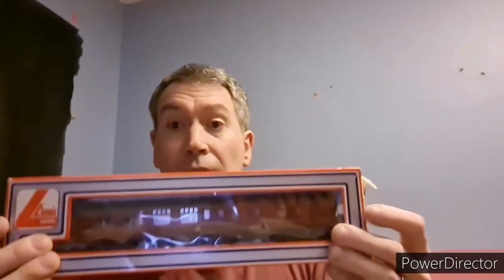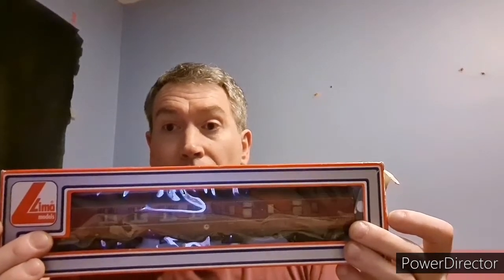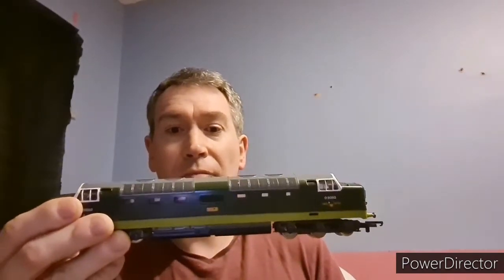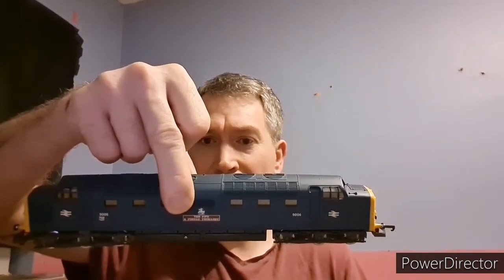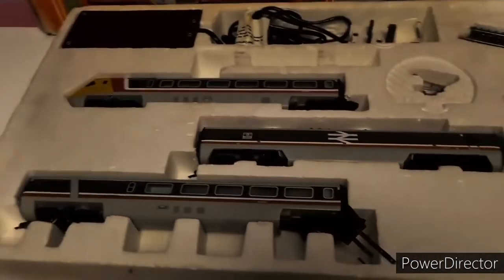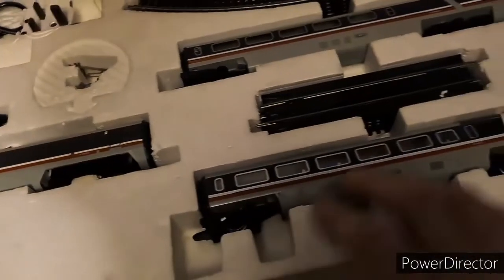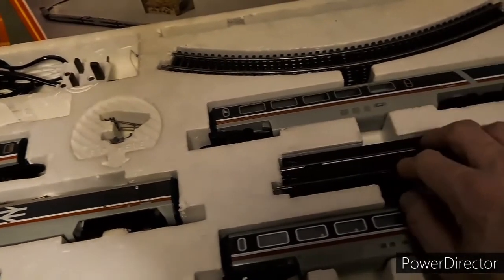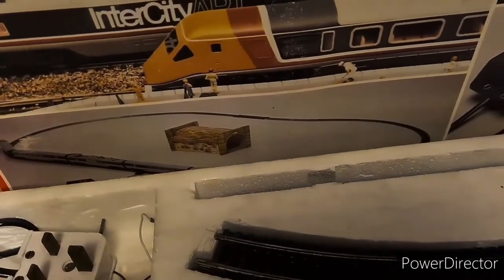2021 update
very bad news
bad news
and some
Good news